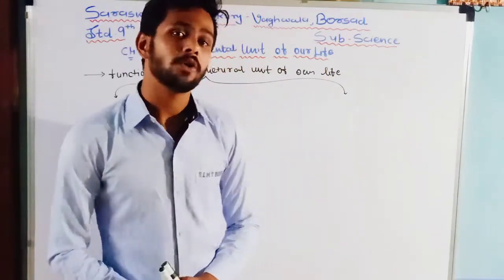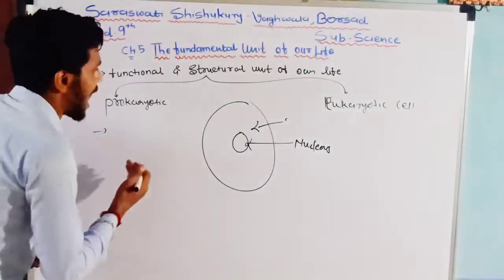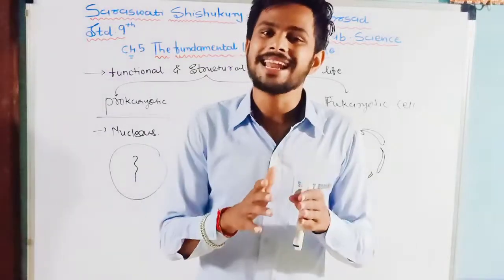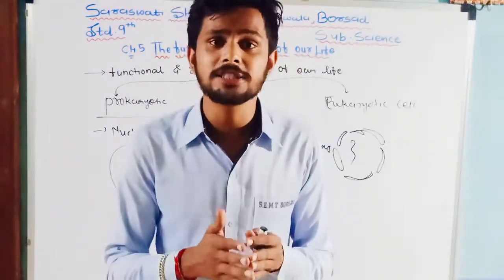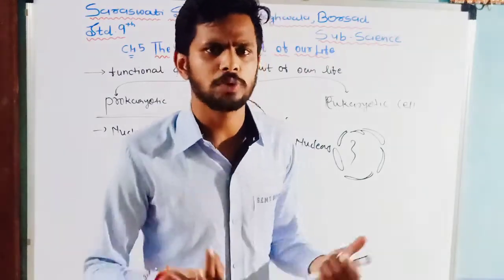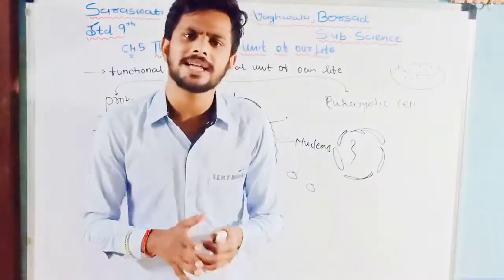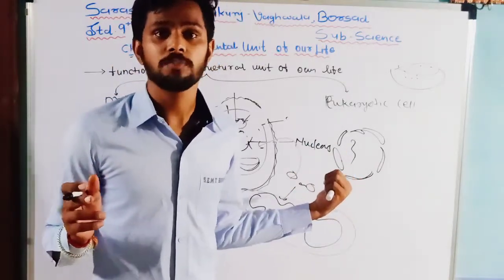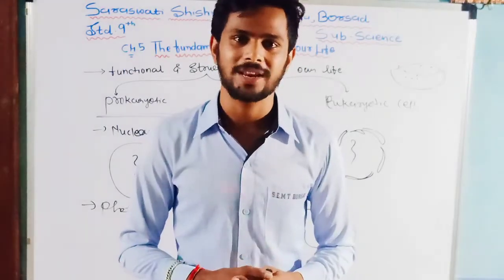Std 9 Science Date 13 07 2020